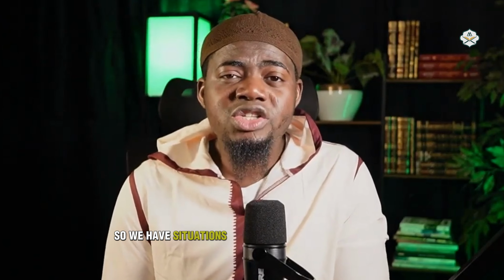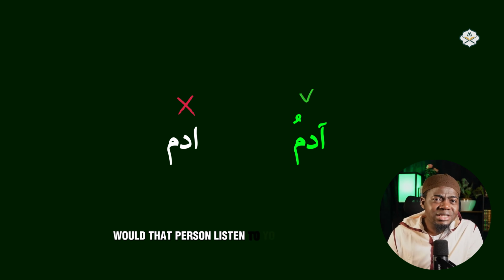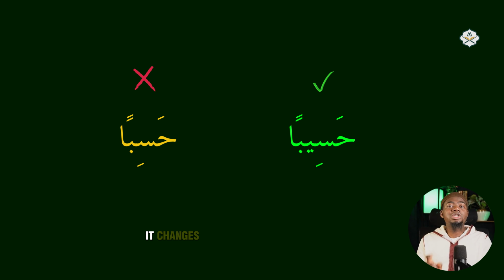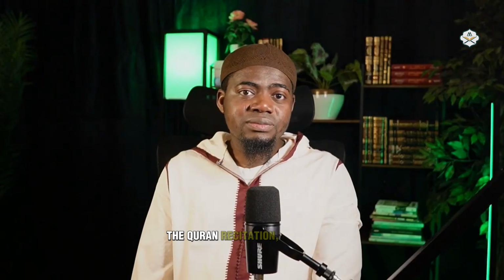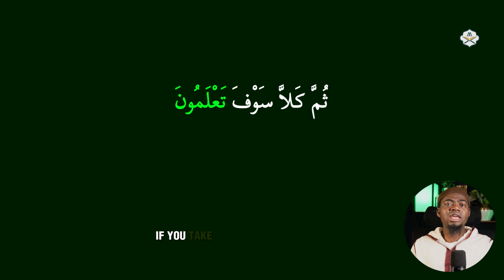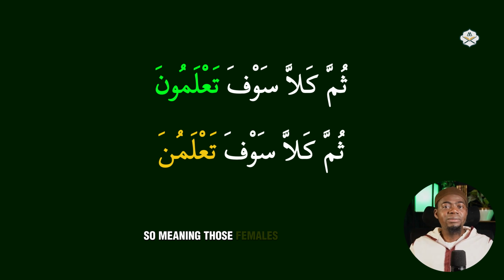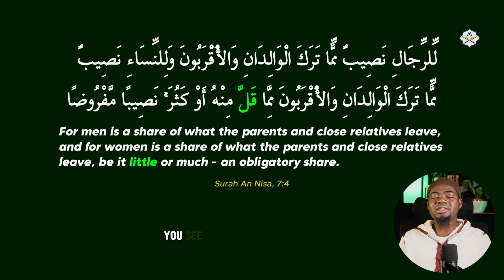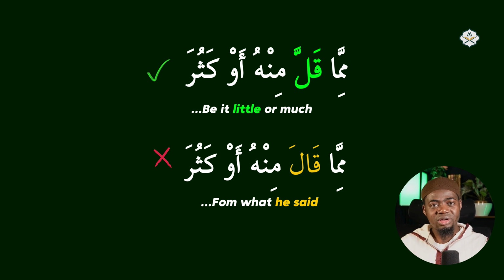The Hidden Tajweed Mistake You Need To Fix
To help your child become a fluent Quran reciter in 16 weeks,

Many children and adults read the Qur’an regularly, yet still make hidden Qur’an recitation mistakes that affect meaning. One of the most common areas is madd — the elongation of sounds for 2, 4, or 6 counts.

In this lesson, Imam Muhammad explains how the three madd letters (alif, wāw, yā’) function and why omitting or adding them can completely change the message of an āyah. Through practical examples, you’ll see how a small pronunciation error can turn a correct meaning into a wrong one.

This video is especially helpful for parents who want Qur’an fluency for kids and for adults who want to learn Qur’an online with proper tajweed foundations. When students understand why they stretch a sound — not just how — they retain it and recite with confidence.

If your goal is strong tajweed, correct pronunciation, and love for the Qur’an, this lesson will give you a clear starting point.

00:00  Introduction to Madd in Quran Recitation.
02:42  Consequences of Omitting Maad Letters.
05:35  Examples of Meaning Changes from Omissions.
10:10  Impact of Madd on Quranic Word Meanings.
13:10  Effects of Adding Madd Letters Incorrectly.
16:29  Invitation to Learn Quran Recitation.